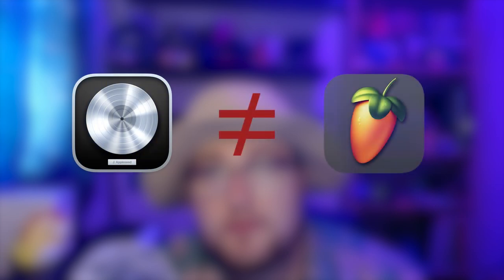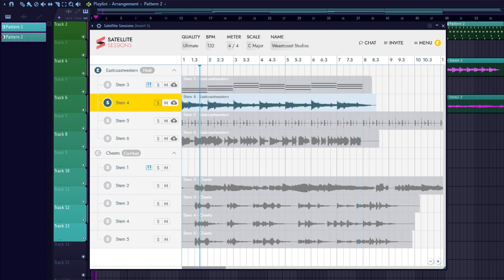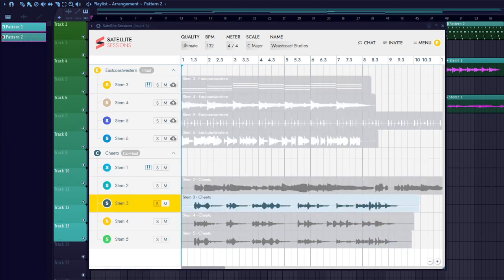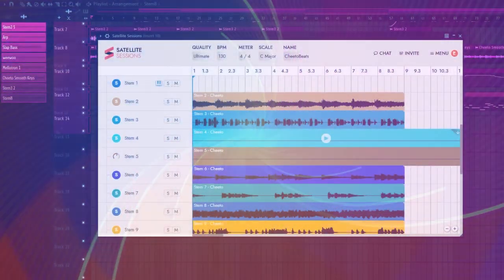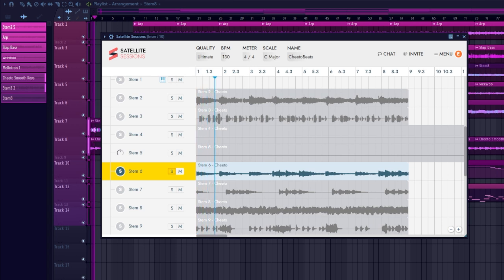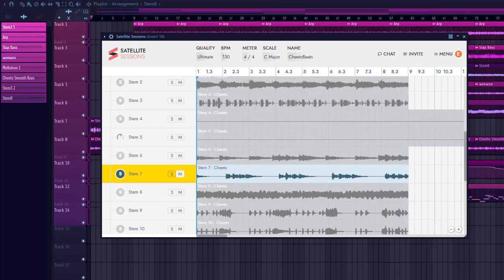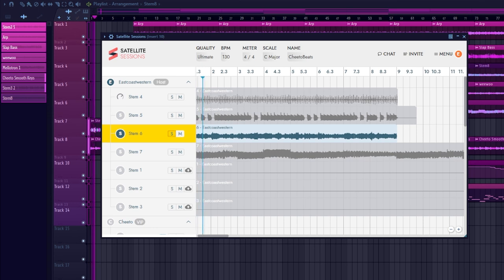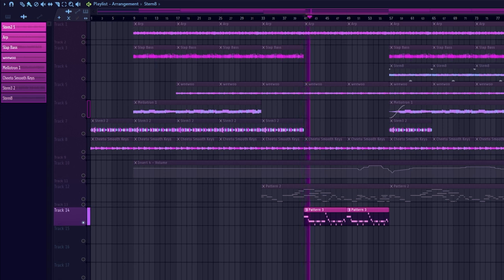day 18: making beats daily + bonus session breakdowns for songs w/@HotCheetoConsumer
This is day 18 of uploading a song everyday until we reach 500 subscribers

Join me as I learn to produce music in fl studio - so far I've been learning for about a year.

For today's video, I decided to do something a bit special - to celebrate my 3rd collab with @HotCheetoConsumer , I did 3 different session breakdowns for this video. One for each of the collabs we've done. At the end of the video I've got some links to those songs as well.

I hope you enjoy today's video as much as I did making it.

Chapters
00:00 - Intro
00:33 - Satellite Sessions
01:24 - Song 1 Breakdown
03:55 - Song 2 Breakdown
08:28 - Song 3 Breakdown
10:00 - Song 3 (Full Song)
11:33 - Outro
11:57 - Bonus Song
14:30 - Song Links